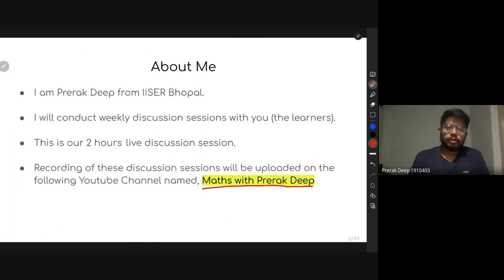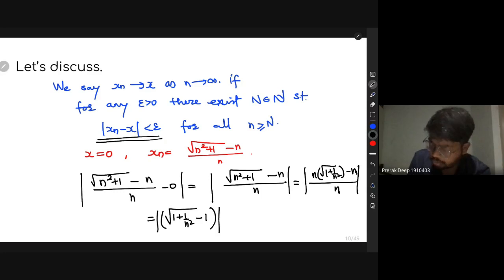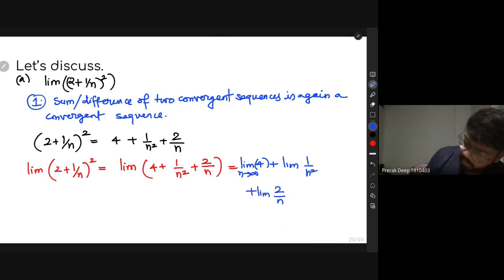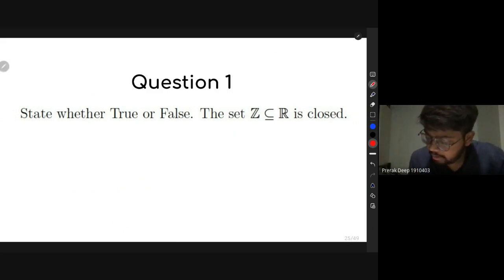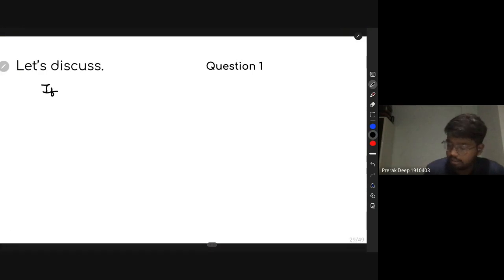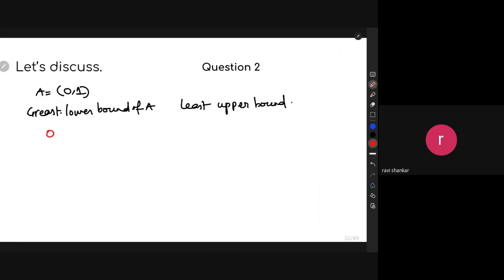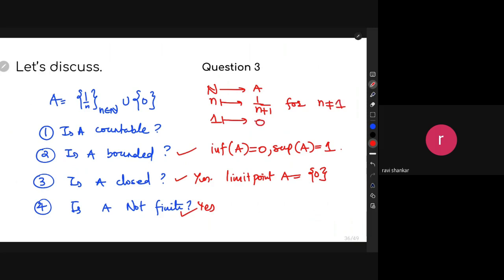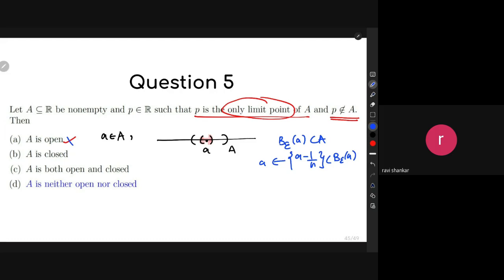Noc23-ma08 Basic Real Analysis | Discussion session by Prerak Deep | Week 3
We discuss a few examples of sequences, closed and open subset of real number set.